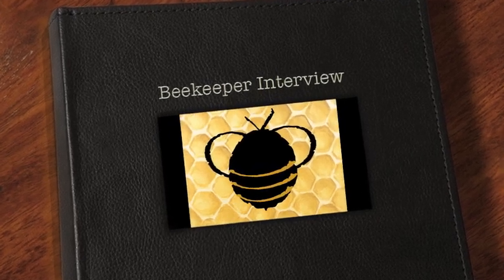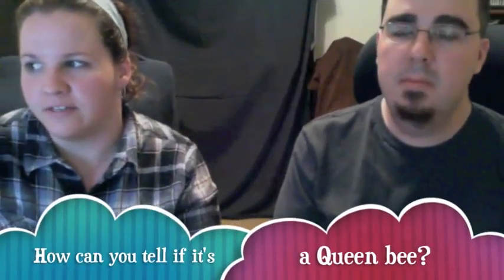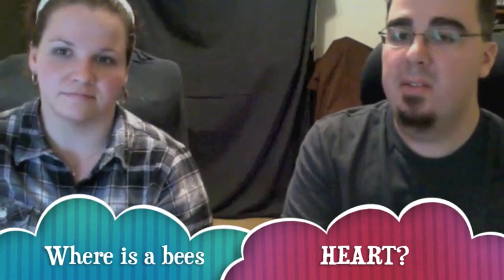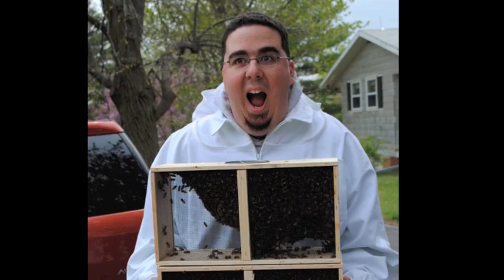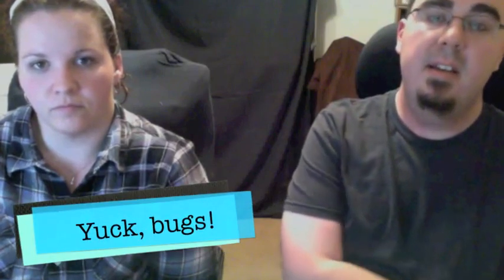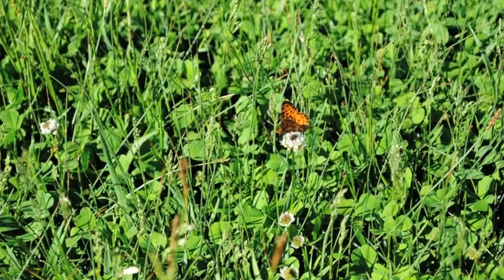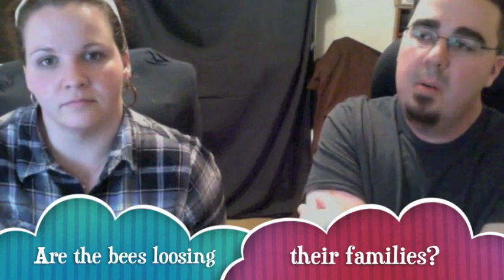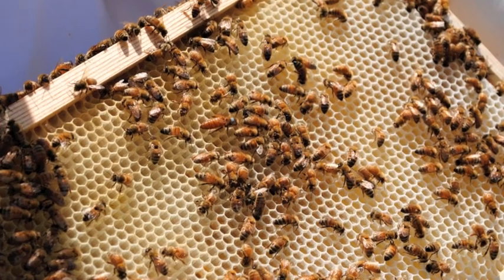K&Ds Honey Bees Beekeeper Interview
Kat and Dustin, Owners of K&D's Honey Bees answer questions from an elementary class in Texas.